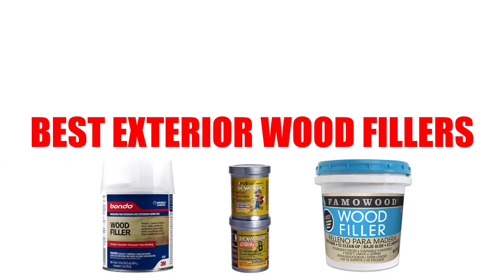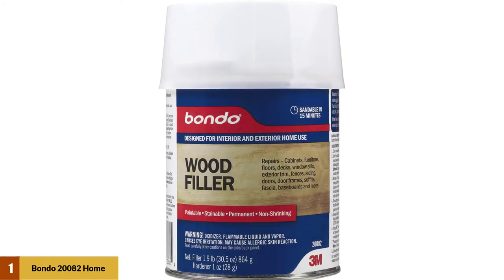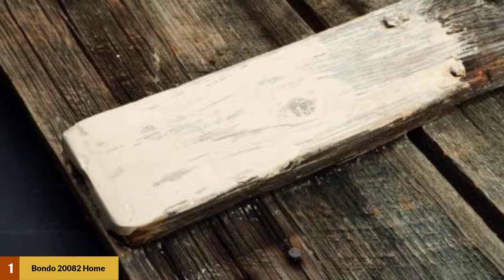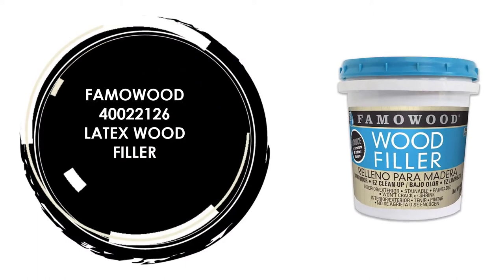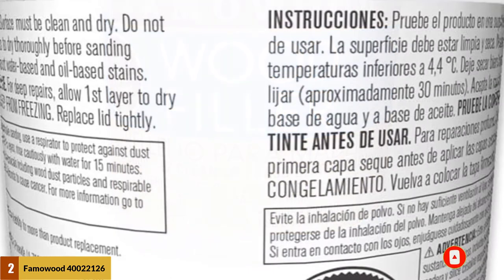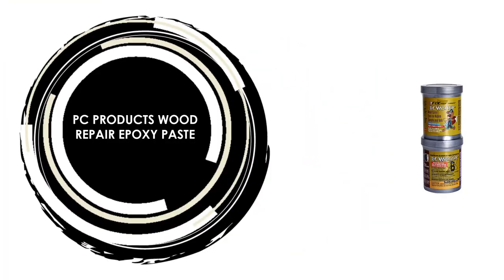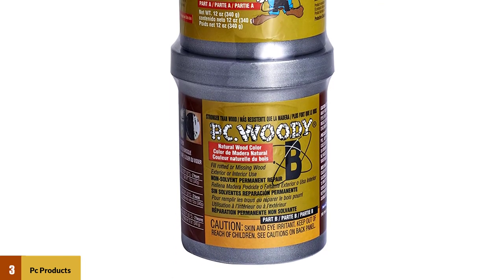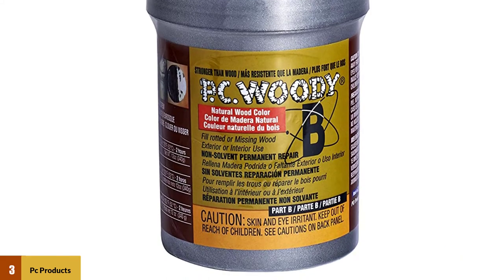Best Exterior Wood Fillers Review You can Get Today [Buying Guide]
In This Exterior Wood Fillers Review Video, We Will show you 3 top rated Exterior Wood Fillers to buy.  We made this list based on our personal opinion based on their price, quality, durability, brand reputation, User Feedback and other related issues.
See update price & customer reviews of top 3 Exterior Wood Fillers:

►Products Links◄

Jump to the Section:
00:00 Introduction.
00:23 Bondo 20082 Home Solutions Wood Filler Reviews.
01:19 FamoWood 40022126 Latex Wood Filler Reviews.
02:16 PC Products Wood Repair Epoxy Paste Reviews.